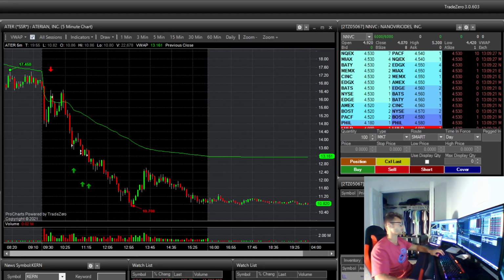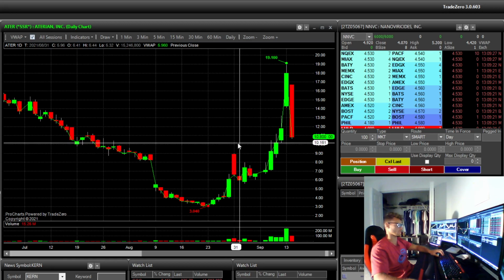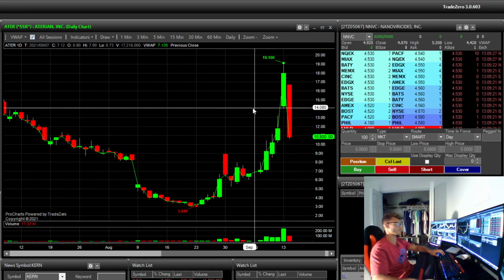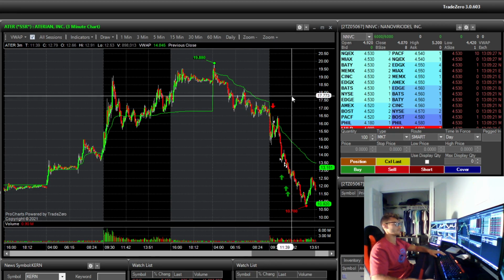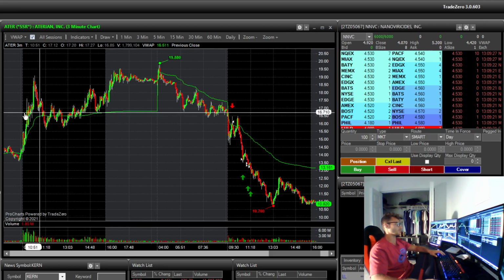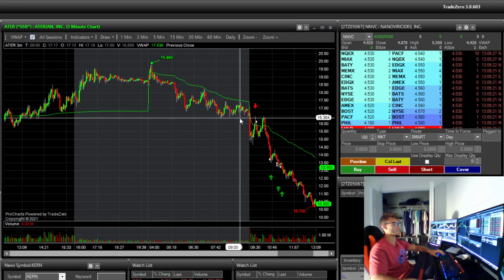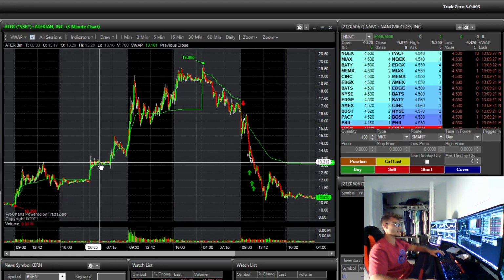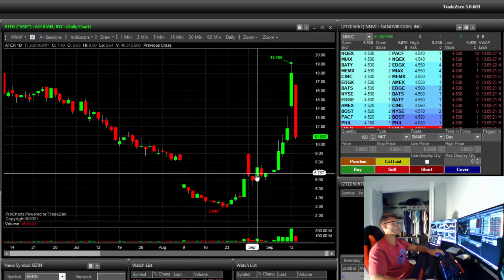$ATER First Red Day Pattern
Sign up for my educational service and chatroom. Real time trade alerts, daily watchlist, live trade commentary, live webinars, 1 on 1 coaching, open to any questions all day.

$ATER is a classic example of a first red day. Big multiday run on big volume and extension leads to a big red day like today. Memorize this setup!